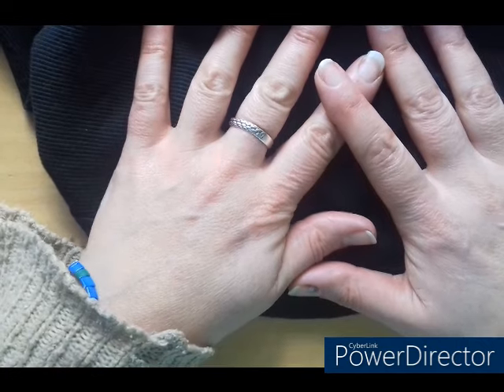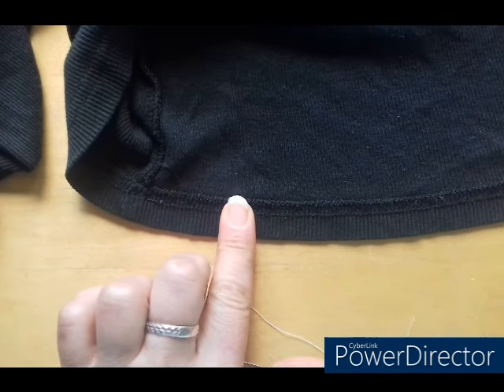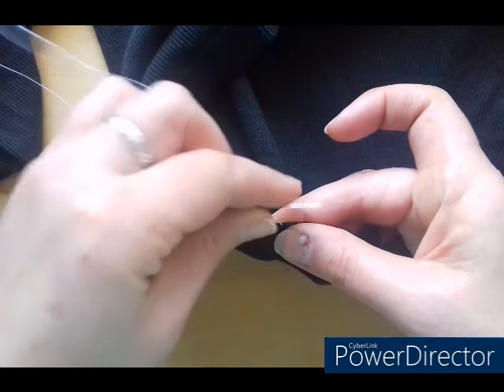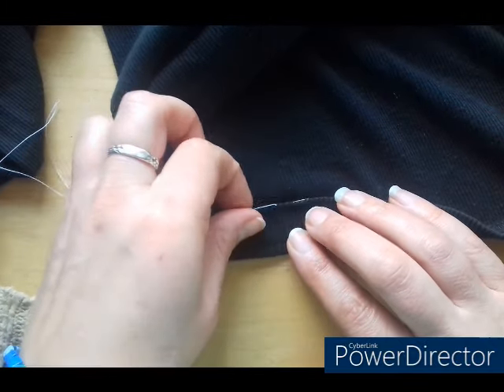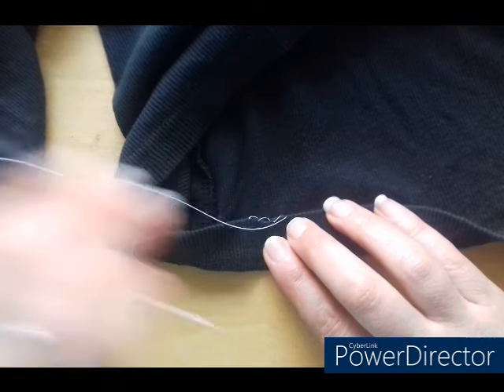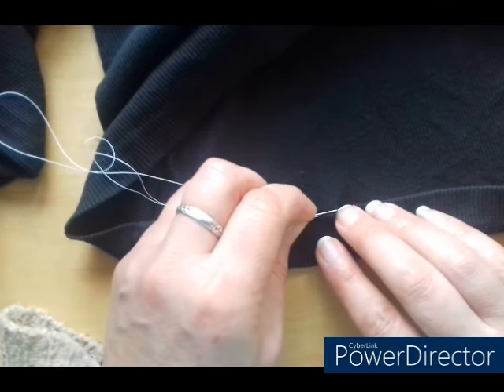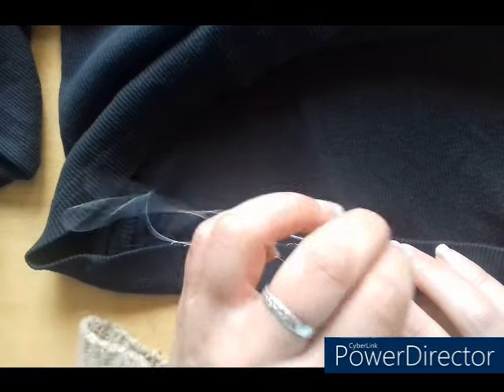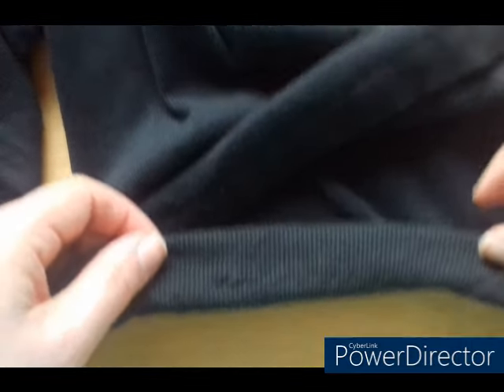How To Sew A Hem By Hand